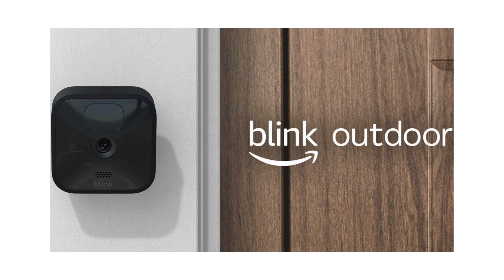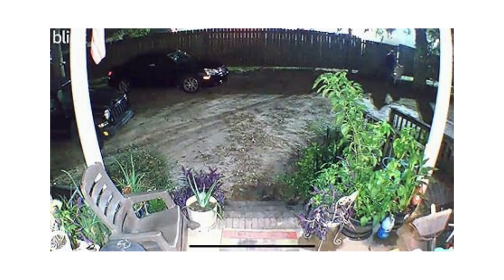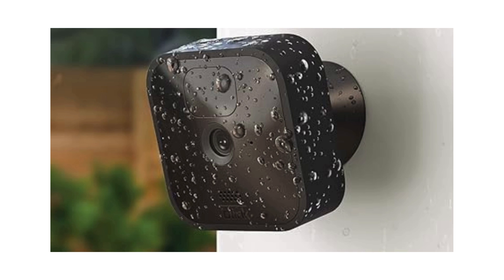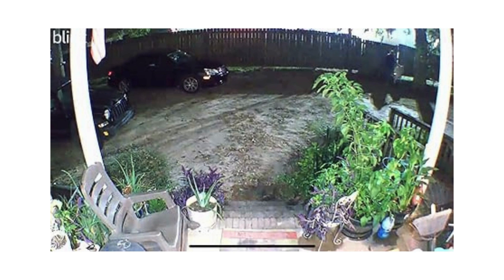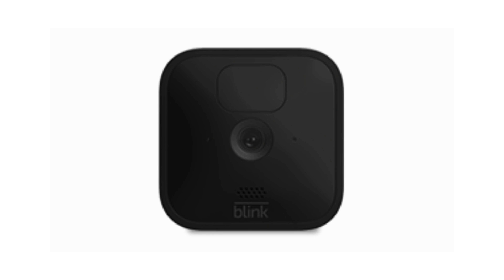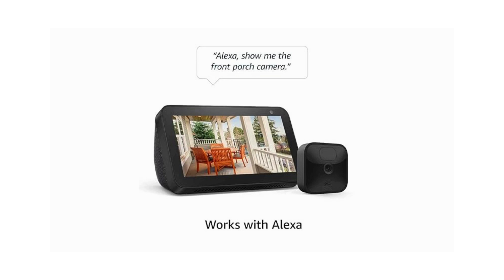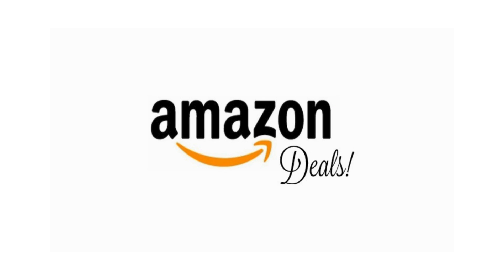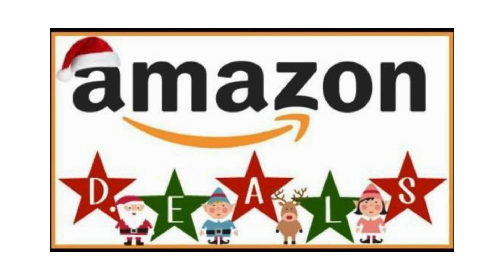Blink Video Doorbell Outdoor Camera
Blink Video Doorbell Outdoor Camera @topbestdeals

All-new Blink Outdoor 4 (4th Gen) – Wire-free smart security camera, two-year battery life, two-way audio, HD live view, enhanced motion detection, Works with Alexa – 3 camera system

🌟 Welcome to Top Best Deals! 🛍️ Your Gateway to Amazon's Hidden Treasures!

Are you a savvy shopper always on the lookout for unbeatable deals? Look no further! "Top Best Deals" is your go-to destination for the hottest discounts, jaw-dropping offers, and must-grab bargains on Amazon.

✨ Daily Discoveries:
Unearth the best deals Amazon has to offer every day. We sift through the vast marketplace to bring you handpicked gems you won't find anywhere else.

🚀 Exclusive Discounts:
Be the first to know about exclusive discounts and limited-time offers. Save big while enjoying top-quality products recommended by our expert curators.

Ready to embark on a shopping adventure? "Top Best Deals" is where the smart shoppers unite!

🛒 Let's shop smarter, save bigger, and discover the best deals together! 🌟

Tags,

amazon deals,
amazon deals today,
best amazon deals today,
best amazon deals,
amazon deals 2023,
amazon,
deal of prime day,
best deals on amazon,
top deals on amazon todat,
top deals,
Christmas deals,
amazon christmas deals,
top Christmas deals,
best christmas deals and discounts,
best christmas deals,
christmas amazon,
best christmas tree on amazon,
christmas amazon haul,
top best deals,